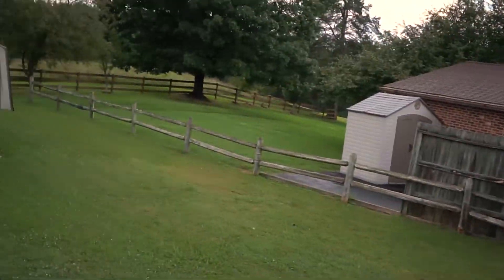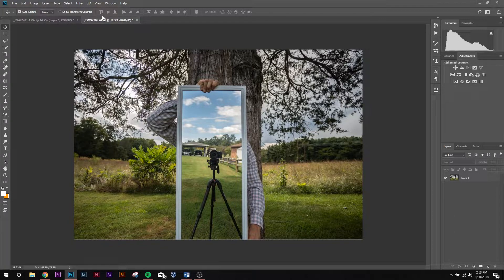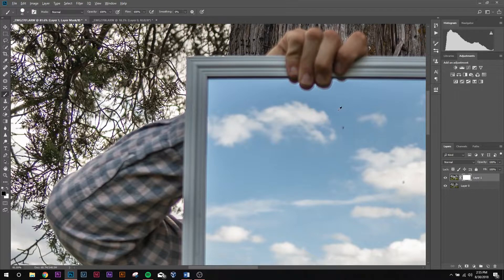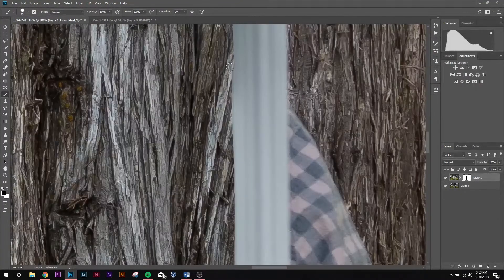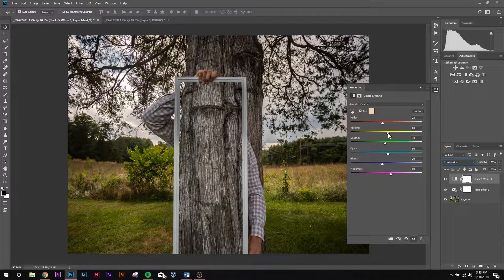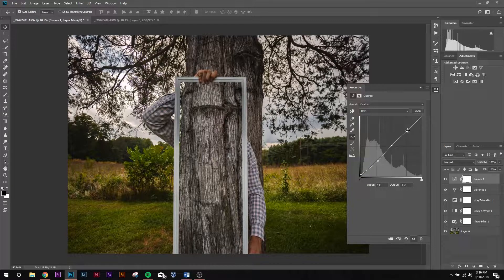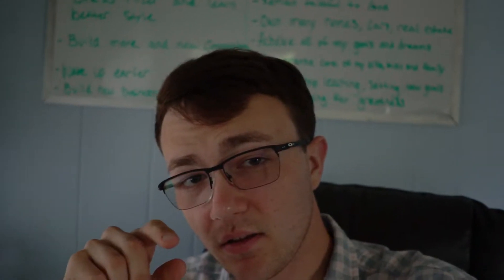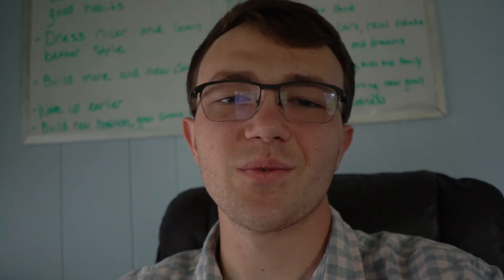How To Create Mirror Illusion Photography | Photoshop 2018 Tutorial | Photo Vlog #5 | Ep.25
This video is supposed to help you and inspire you to go create your own mirror illusion photography! I hope you learned something from watching and if you have any questions please ask. Reach me fastest on my instagram which is @willgallihugh